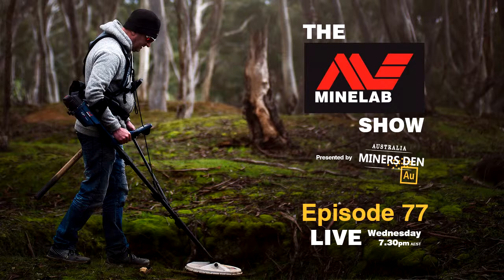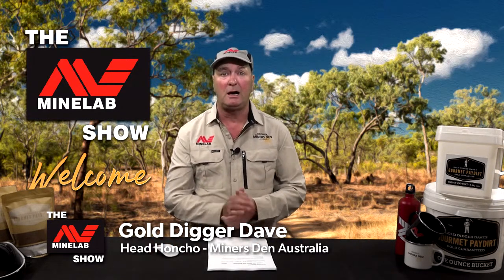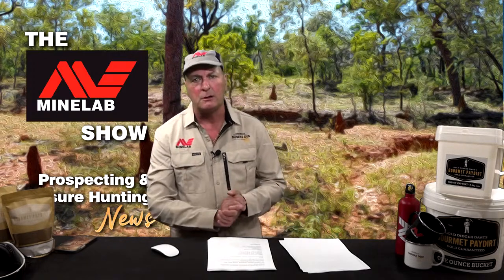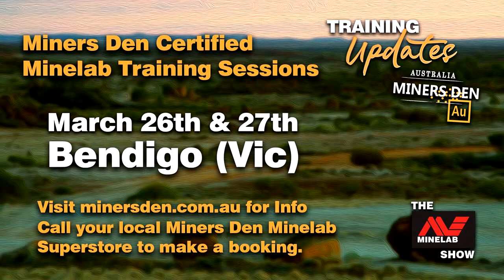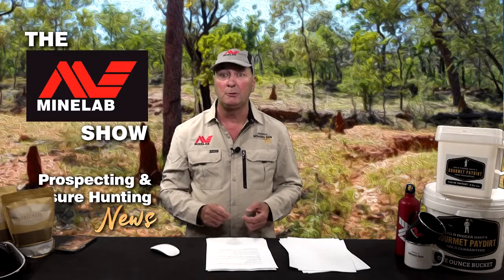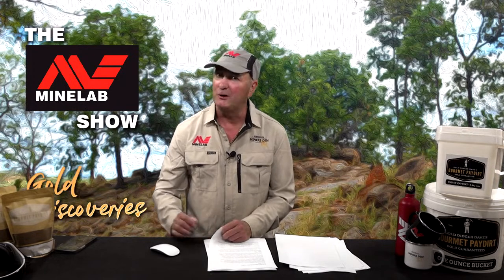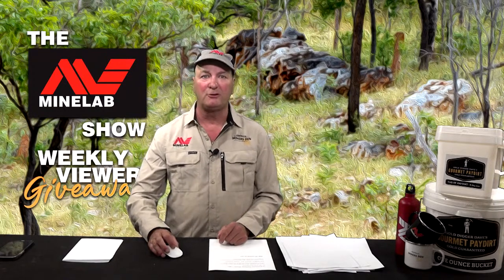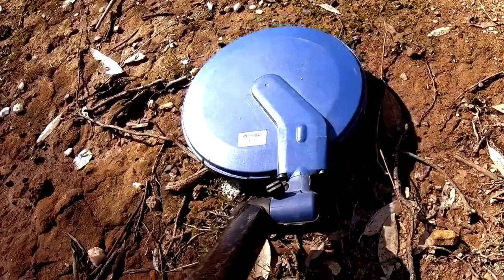The Minelab Show Episode 77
The Minelab Show Live Wednesday Night at 7.30pm AEDT.

The show to watch for all of the latest gold news, prospecting tips from the pros and anything and everything metal detecting.

Learn about Minelab Metal Detectors, gold prospecting in Australia, historic Australian gold rush's and how to detect treasure and coins.

We've got a great show lineup for our next show including:

- Top tip
- A great Gold Hotspot
- An amazing viewer give away
- Your questions answered
- plus more...